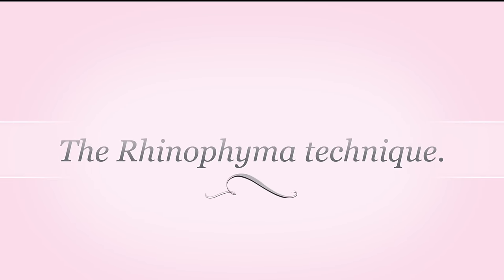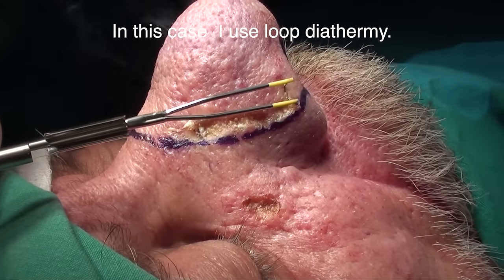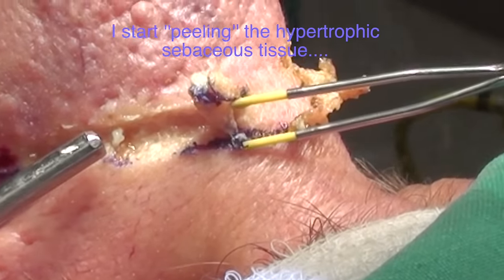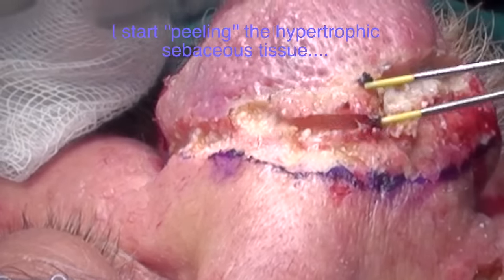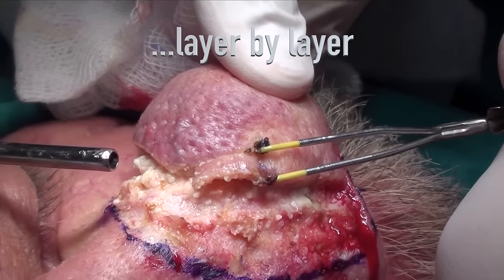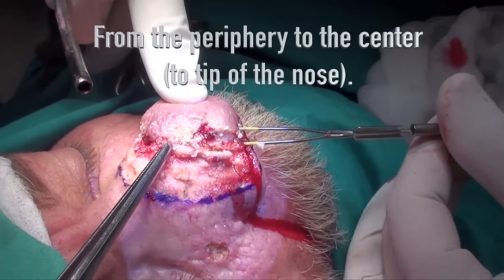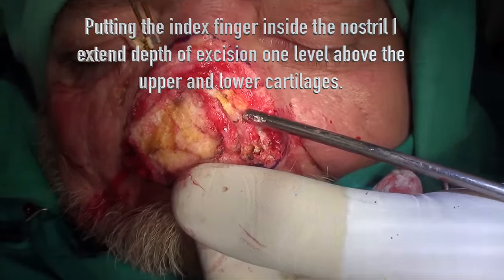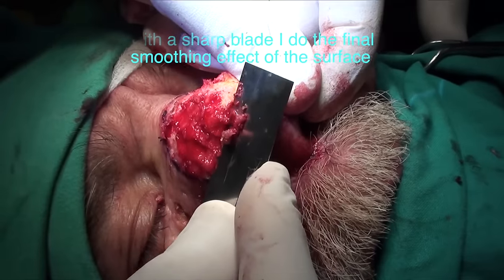Rhinophyma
Rhinophyma excision
acne rosacea
skin of the nose
sebaceous gland hypertrophy
nasal skin